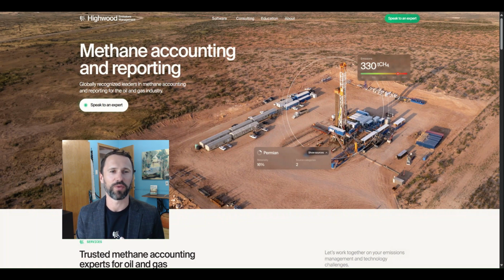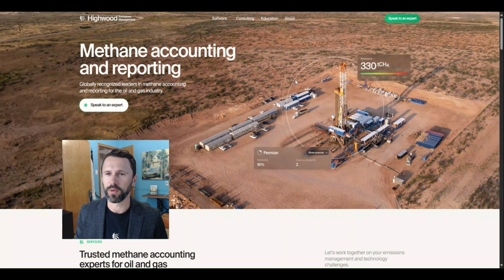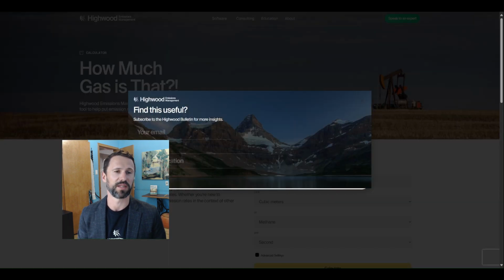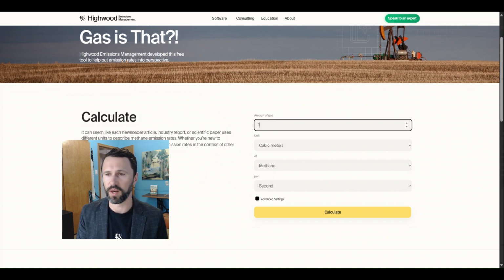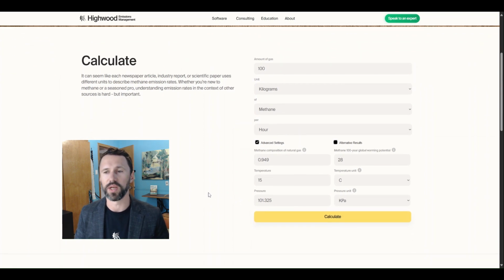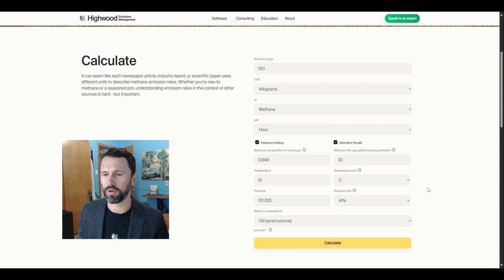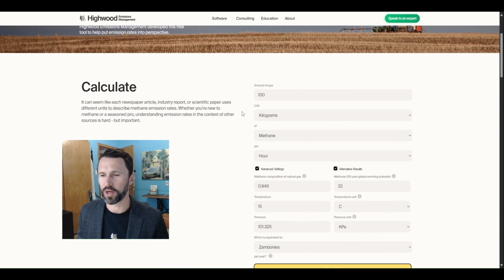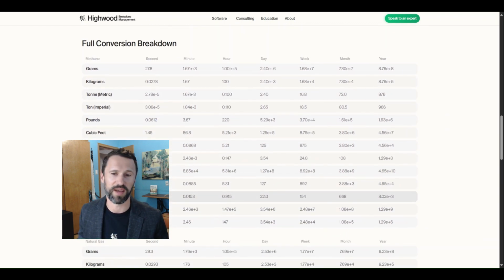Monday Morning Methane #2: How Much Gas is That?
Welcome to another episode of Monday Morning Methane, where we make Mondays great again!

This week, host Thomas walks you through one of Highwood Emissions Management’s most popular online tools — “How Much Gas Is That?”

If you’ve ever struggled to convert methane emission rates between units like kilograms per hour, cubic meters per day, or tons per year, this free tool is for you. Designed specifically for methane and natural gas professionals, it helps you quickly translate emission rates into meaningful, real-world equivalents — like the number of passenger vehicles or even Zambonis!

In this episode, you’ll learn:

How to use the How Much Gas Is That calculator step-by-step

How it converts between methane and natural gas using the ideal gas law

How you can customize parameters like temperature, pressure, gas composition, and GWP values

Why this has become Highwood’s most visited web page

Whether you’re an engineer, regulator, researcher, or just methane-curious, this is your go-to resource for fast, accurate, and science-based emission conversions.